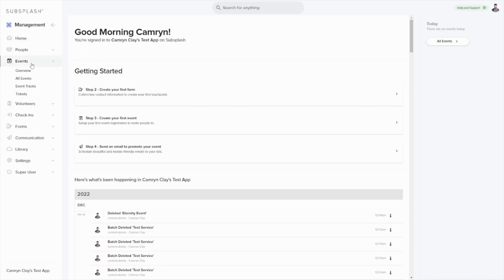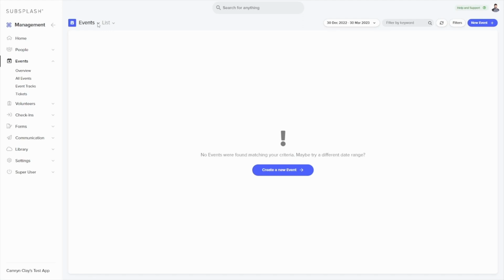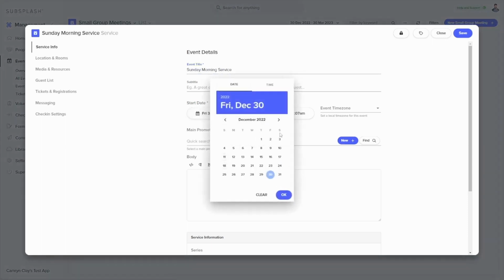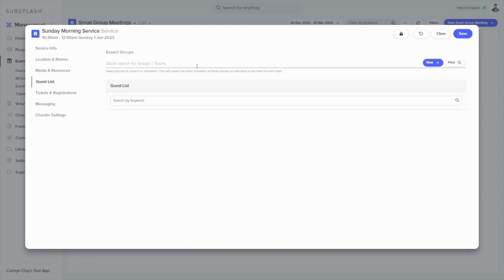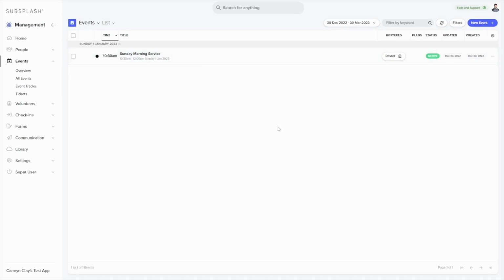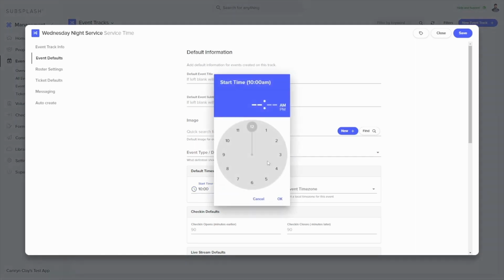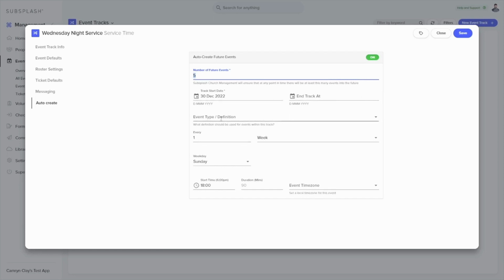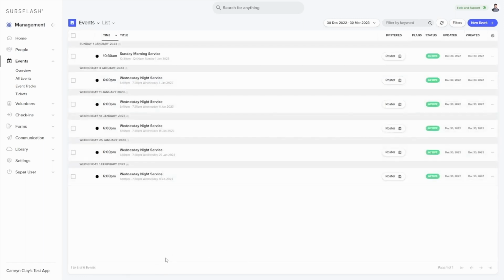Church Management Events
In this guide we show you how to setup Subsplash Church Management Events and Services.